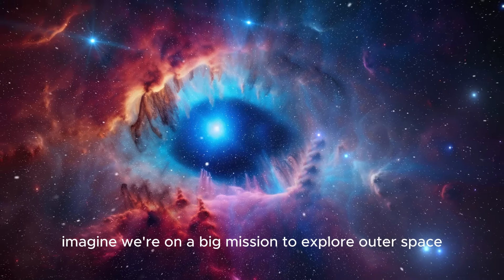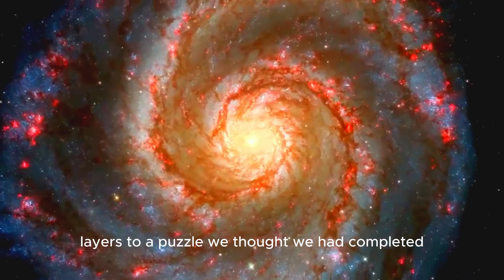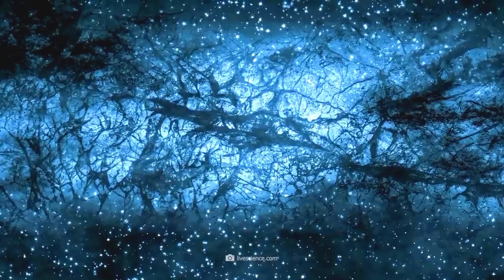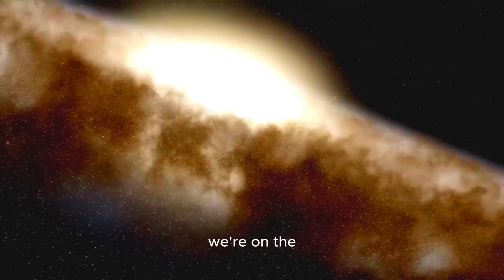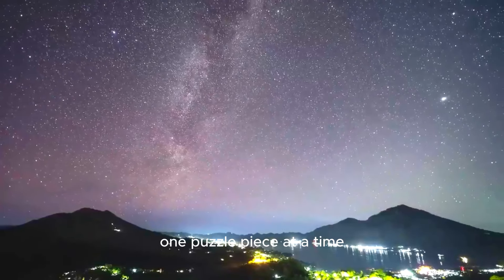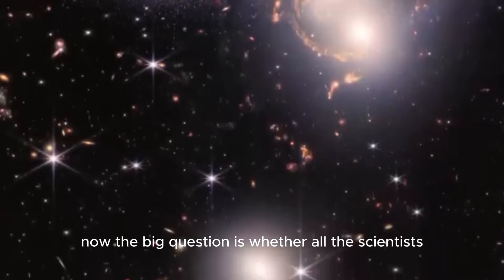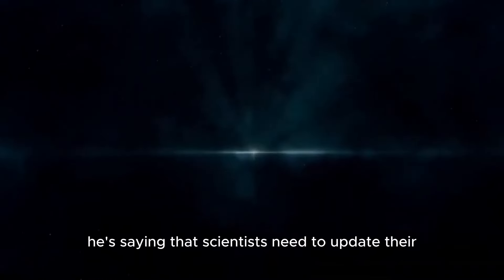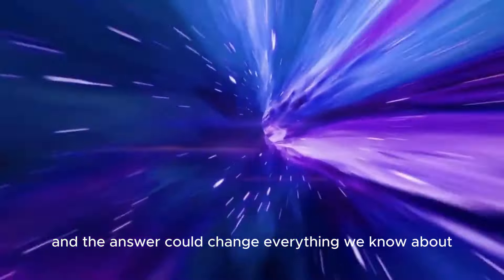Something Is Wrong with the Universe! James Webb Telescope and the Galaxies before the Big Bang?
We're trying to find the galaxies that are the farthest away in the universe! The James Webb Space Telescope has found 15 galaxies that existed even before the Big Bang. Now, scientists are excitedly searching for even older galaxies! Since it launched, this telescope has been discovering things that were thought to be impossible before. It's leaving scientists scratching their heads and needing new explanations!